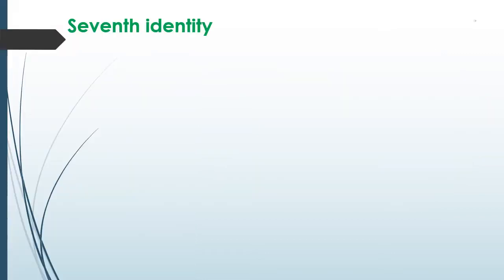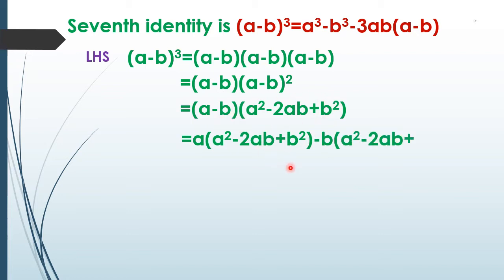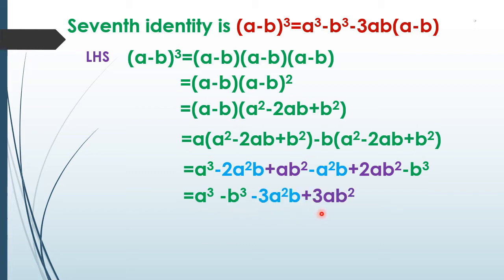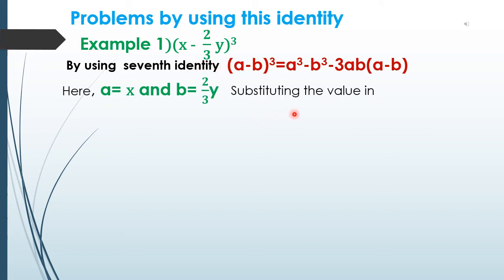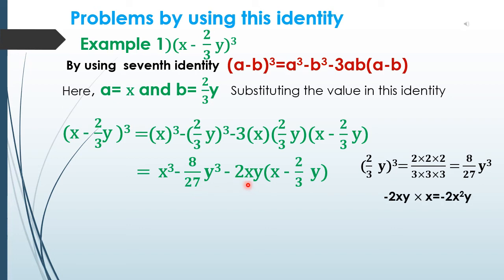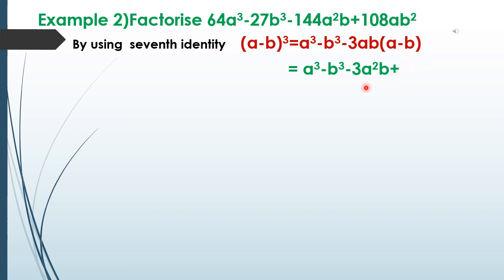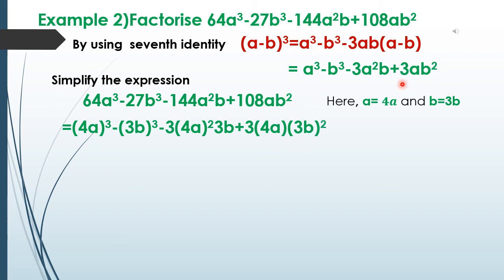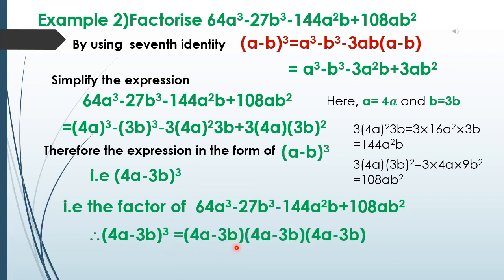Derivation of algebraic Seventh identity with solved examples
Examples using algebraic seventh identity
Derivation of algebraic Sixth identity with solved examples
algebraic identities class 9
algebraic identity textbook solved examples